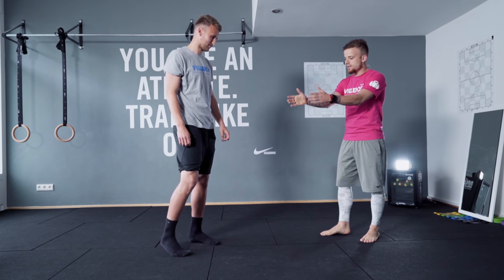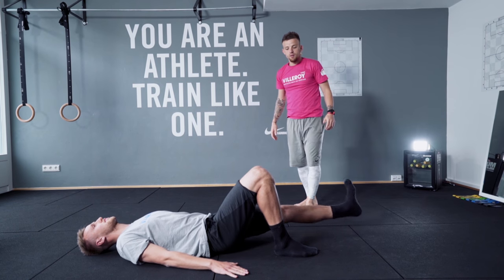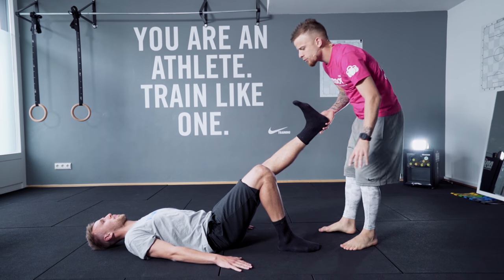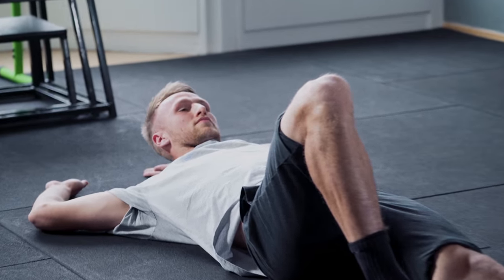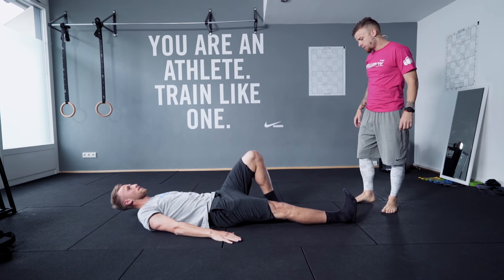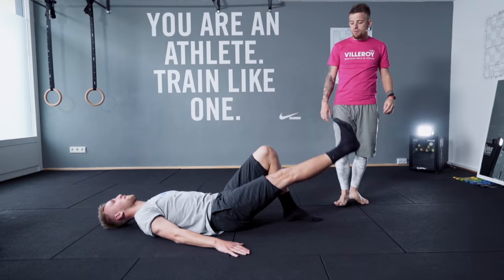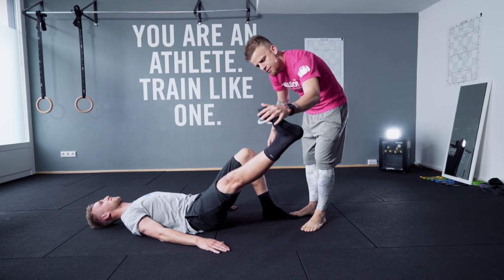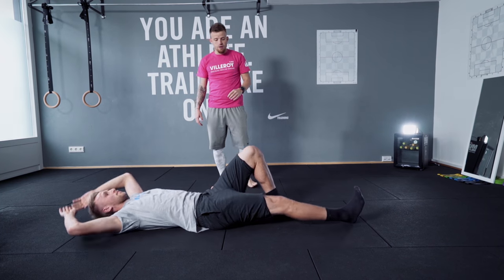HOW TO SHOOT & PASS HARDER | Strong Hip Exercises to Improve Power!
When you think of the most powerful kickers in the game - you might think of Cristiano Ronaldo, Roberto Carlos or Pogba. When we think of these athletes, we focus on the strength of their legs that put the pace behind the ball. But one of the most important parts of powerful kicks are the hip flexors.

STRONG AND FLEXIBLE HIP FLEXORS:
Greater range of motion and fluidity in your kicks
Prevents hip, back, hamstring, quadricep and glute discomfort, injury and pain
Enhances power behind the kicks
Better balance and stability behind the kicks
Prevents stiffness and immobility

Today, I workout with German young player, Leon Fesser! He is a central defender - which means that he needs a lot of power behind every movement he executes on the pitch. This workout gently strengthens his hip flexors, while improving the mobility and flexibility.

Unlock your full potential and take your fitness to the next level by signing up for TRUSTMYCOACH. You'll gain access to all of our training videos at all levels, bonus workouts, exercises, and special videos. Click the link and join now!"